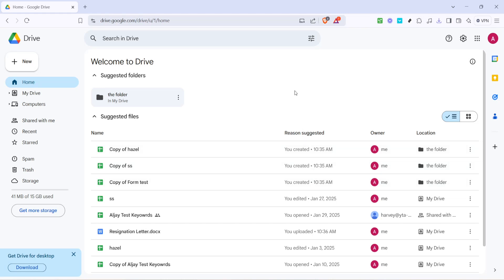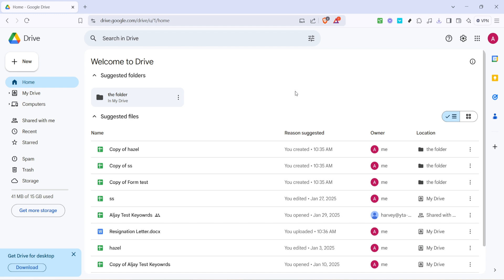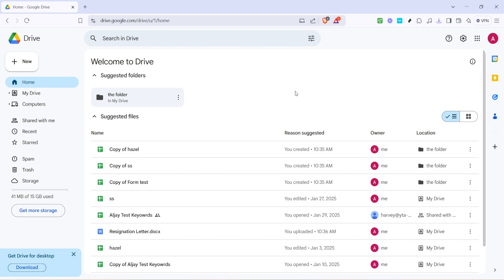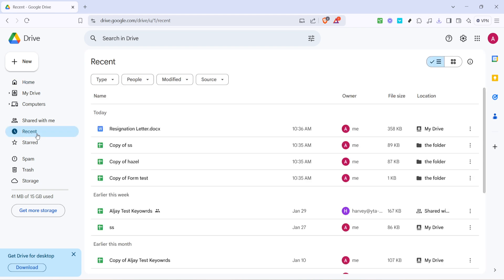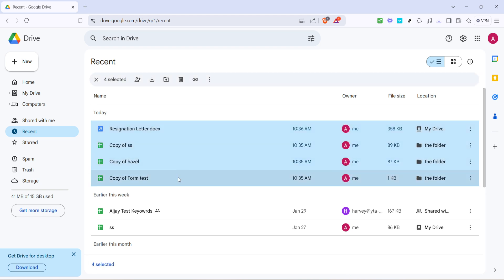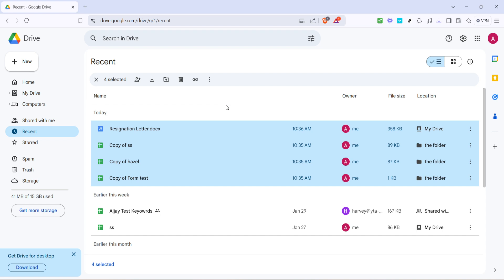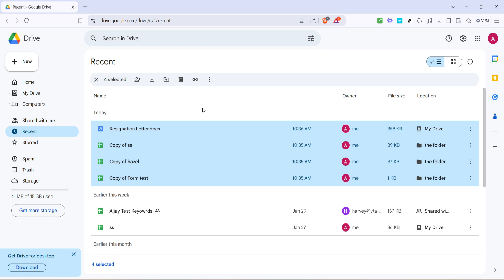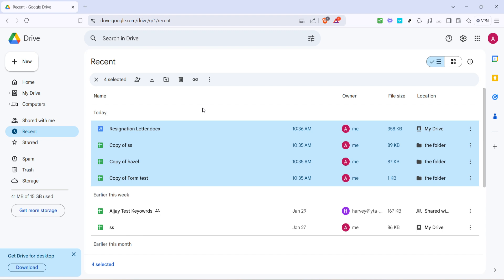How to Clear Recent in Google Drive (Full 2025 Guide)